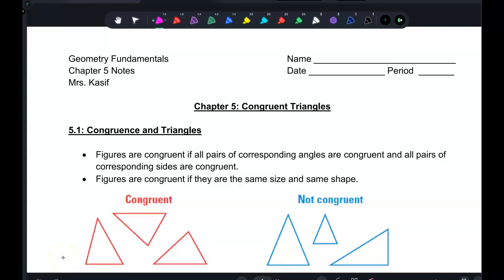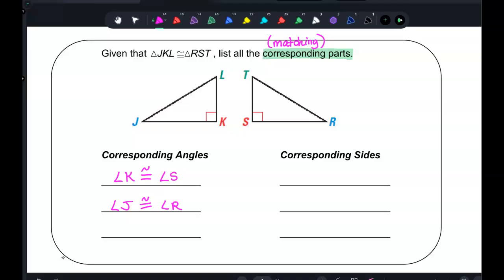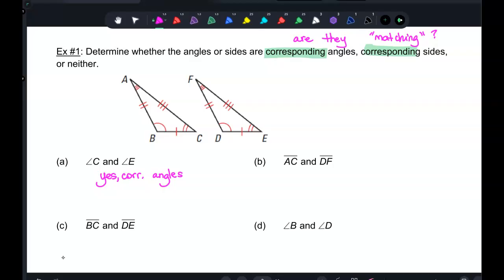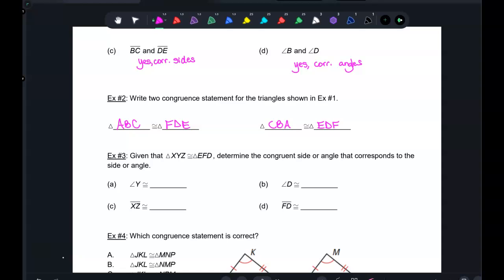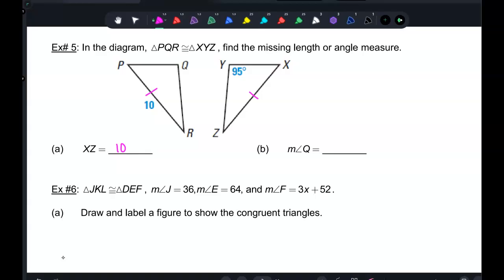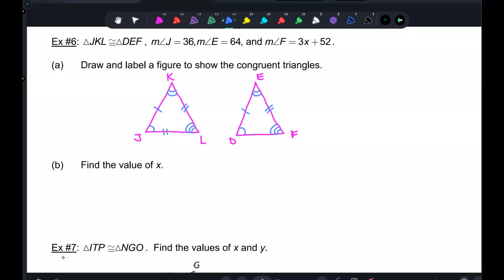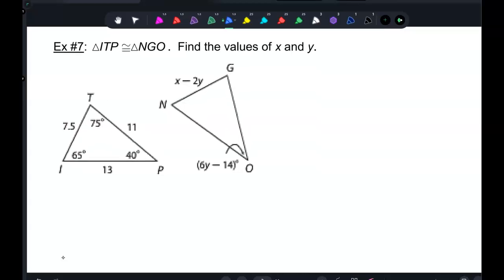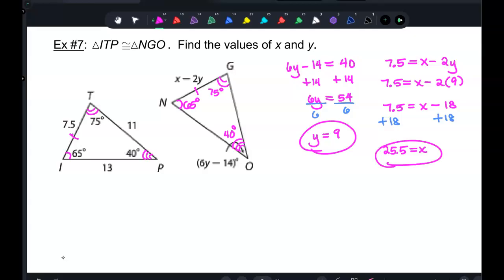Geom Fund - Lesson 5.1